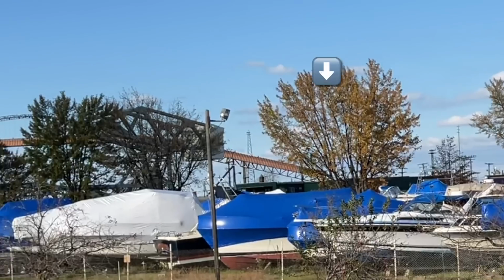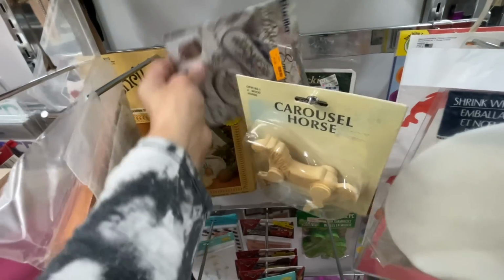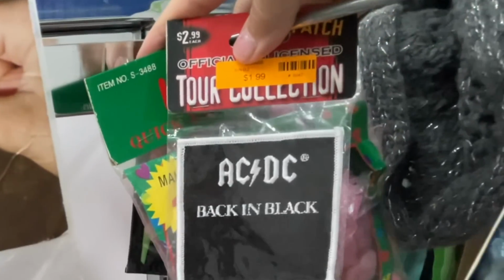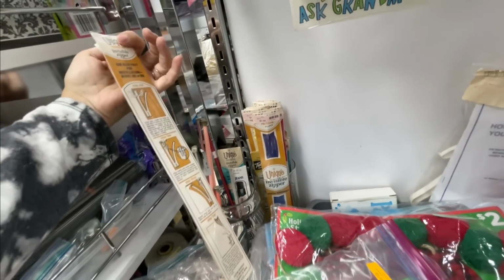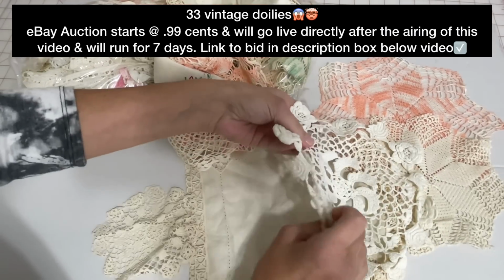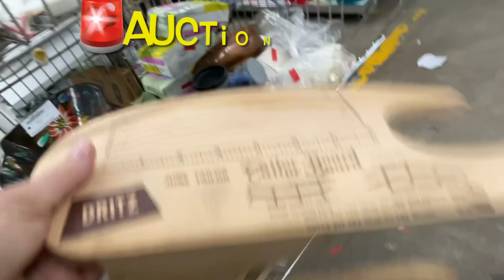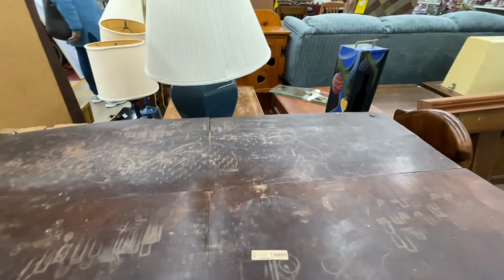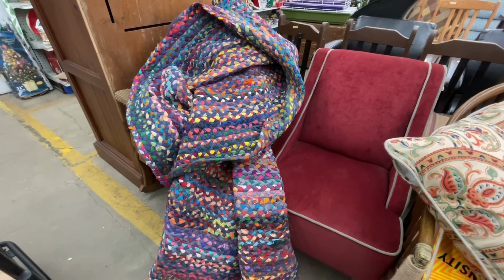Goodwill Sewing Haul ~ 4 Auctions For YOU!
Goodwill Sewing Haul & 4 Auctions YOU don't want to miss! Auctions are Sewing/Quilting or Crafting related❤️Let's Have Some Fun finding sewing treasures together❤️